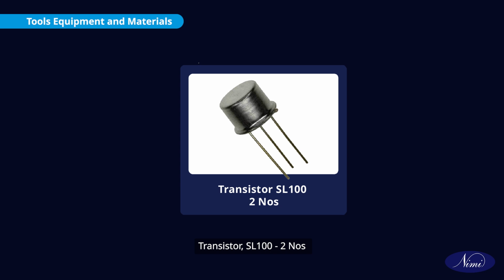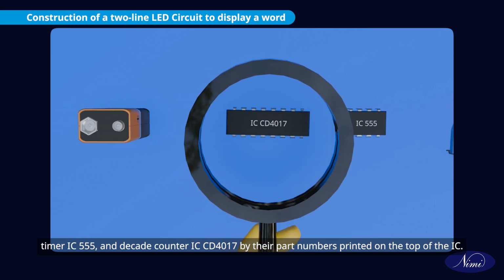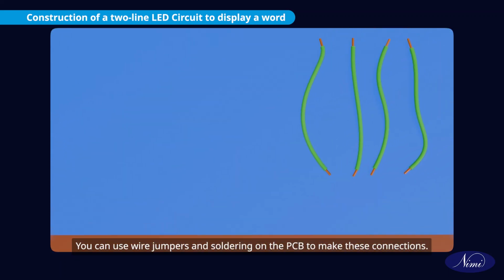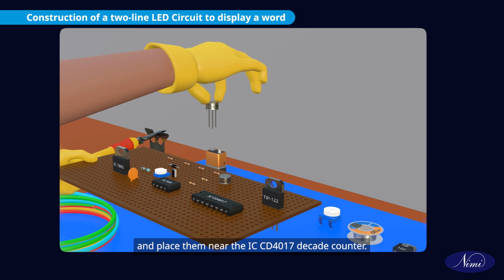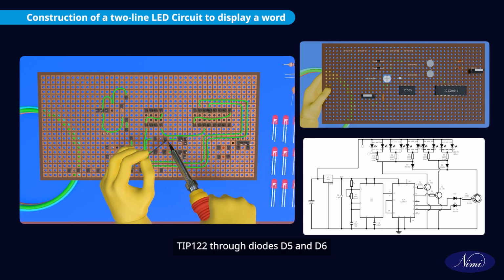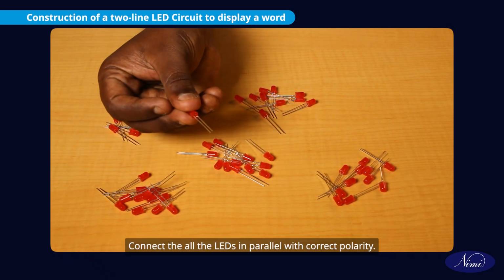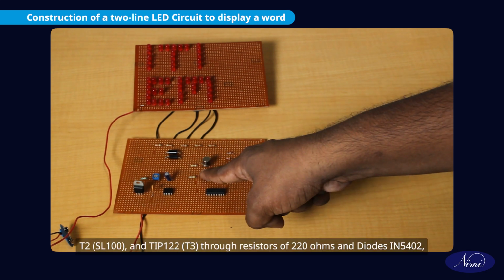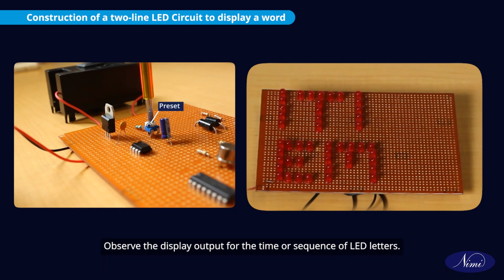Display a word on a two line LED | NIMI | DIGITAL | ENGLISH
NIMI - Government of India is excited to present another skill-enhancing practical online video for the ITI ecosystem and the vocational education community!

This video will guide you through the step-by-step process of displaying a word on a two-line LED display—an essential skill for every aspiring Electronics Mechanic. With a focus on practical demonstrations and self-paced learning, you’ll gain hands-on experience in LED interfacing and programming in English.

Time stamp
0:01 - Title & Introduction
0.16 - Objectives
0.58 - Tools equipments & Materials Required
2.17 - Construction of a two - line LED Circuit to display a word
8.52 - Recap

Your support helps us continue to deliver valuable and accessible skill-based content!